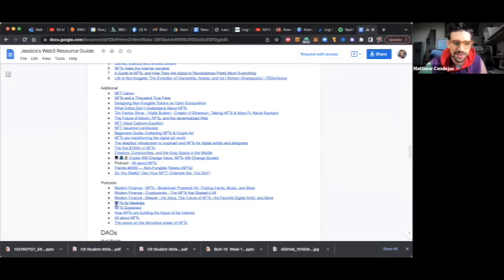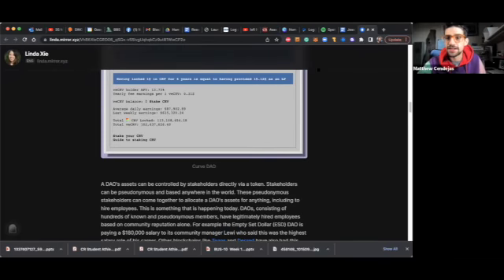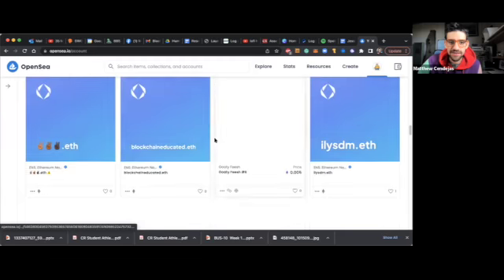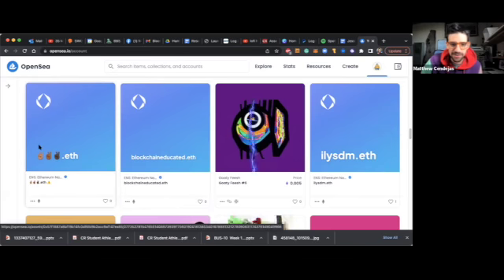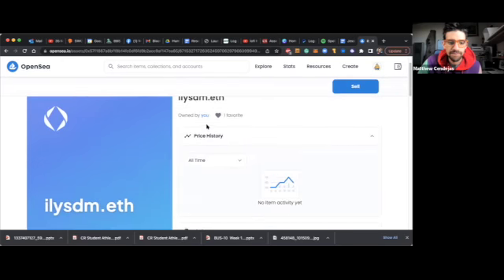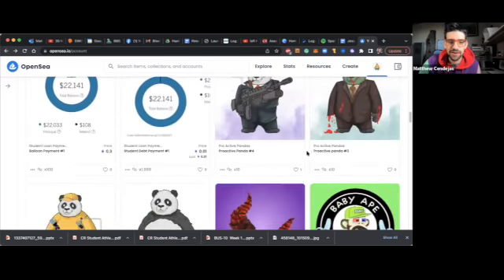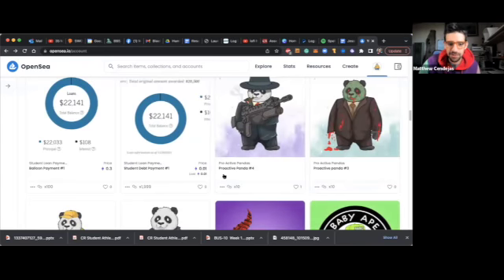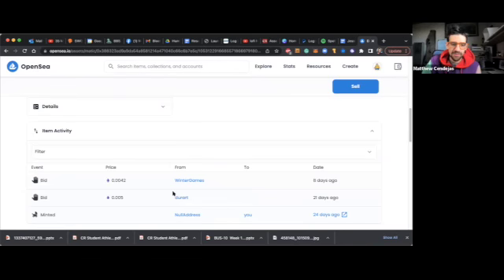Blockchain Webinar #8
In this video I give access to a great web 3 resource Guide! Drop a comment if you want me to send you an invite to the google doc!